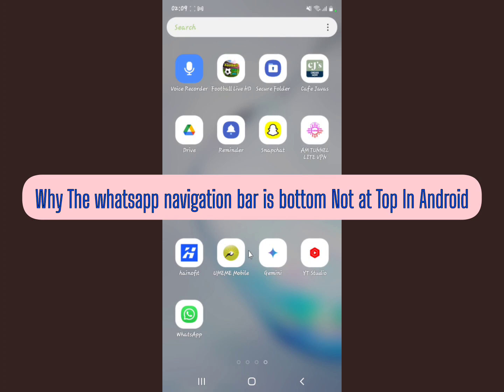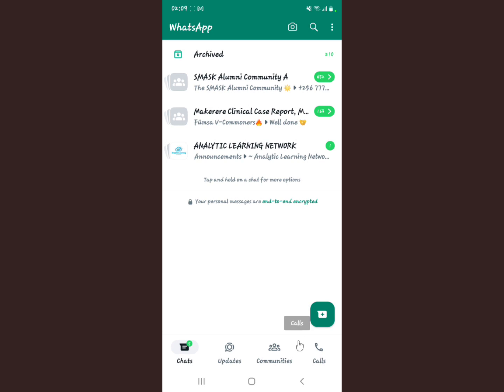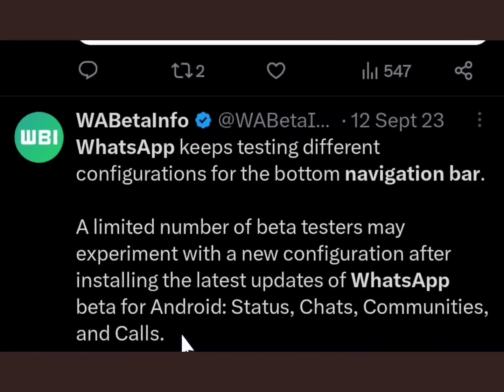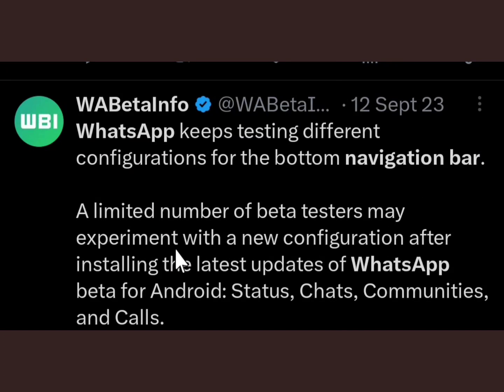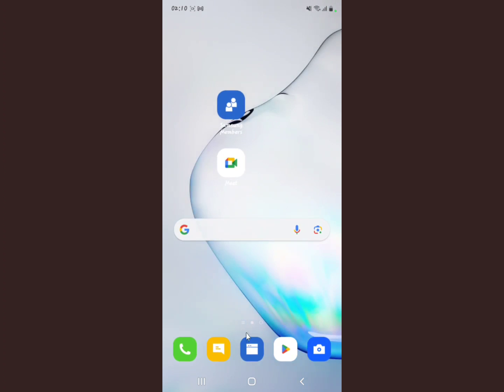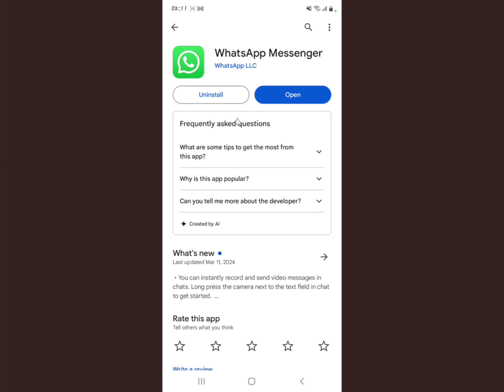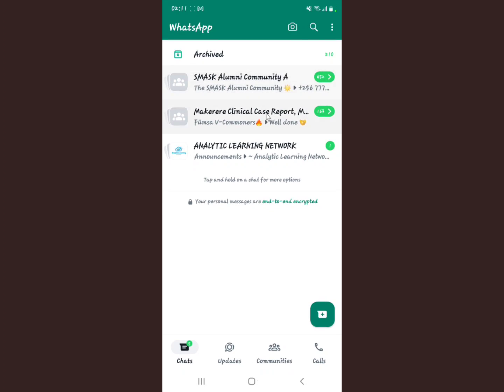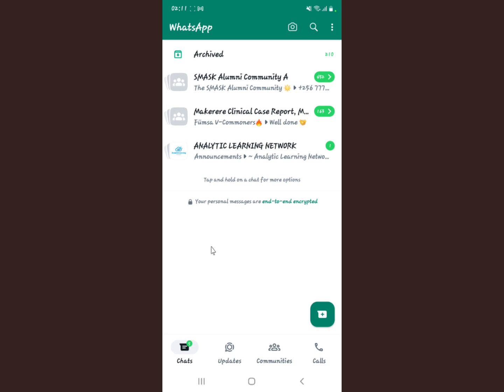Why WhatsApp Navigation Bar Is At Bottom in Android (Whatsapp Navigation Bar Update)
in this video I am going to tell you why the whatsapp navigation bar is at the bottom of whatsapp I. the interface which was previously was at the top of the whatsapp interface showing chats, updates,  calls